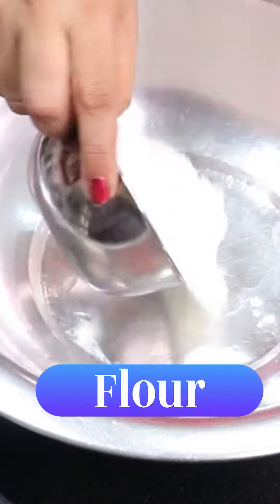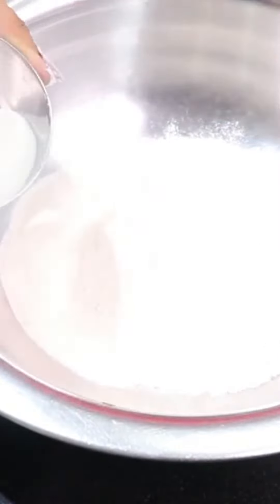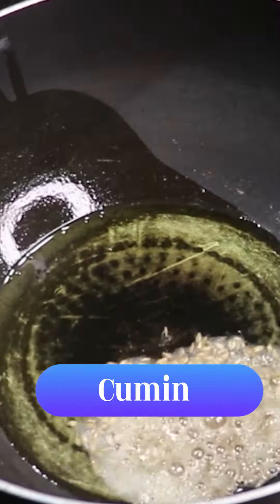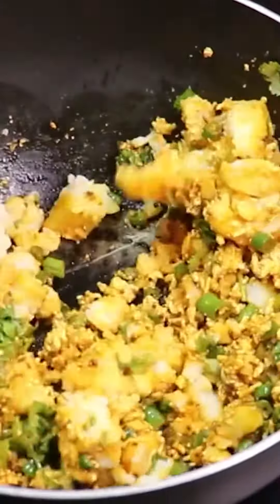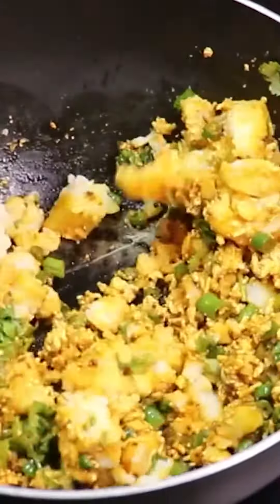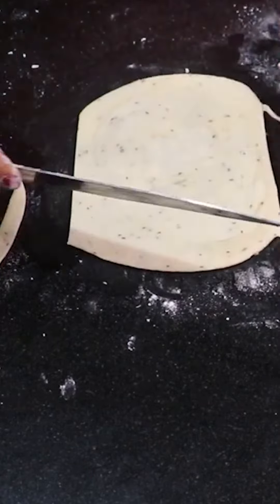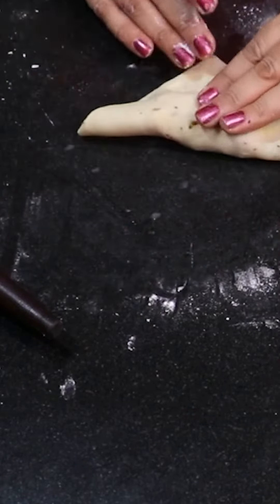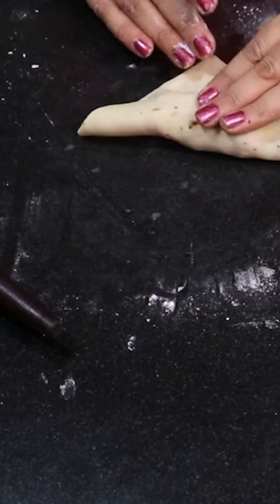1 कप आटा या मैदा से बनाएं यह खस्ता नया नाश्ता जिसे देखते ही सभी पूछेंगे कैसे बनाया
RK137
1 कप आटा या मैदा से बनाएं यह खस्ता नया नाश्ता जिसे देखते ही सभी पूछेंगे कैसे बनाया breakfastideas 1 कप आटा या मैदा से बनाएं यह खस्ता नया नाश्ता जिसे देखते ही सभी पूछेंगे कैसे बनाया breakfastideas 1 कप आटा या मैदा से बनाएं यह खस्ता नया नाश्ता जिसे देखते ही सभी पूछेंगे कैसे बनाया breakfastideas 1 कप आटा या मैदा से बनाएं यह खस्ता नया नाश्ता जिसे देखते ही सभी पूछेंगे कैसे बनाया breakfastideas 1 कप आटा या मैदा से बनाएं यह खस्ता नया नाश्ता जिसे देखते ही सभी पूछेंगे कैसे बनाया